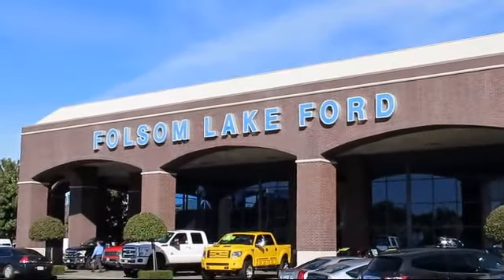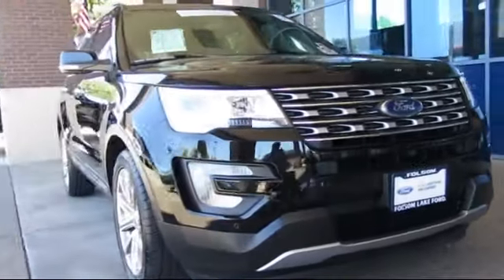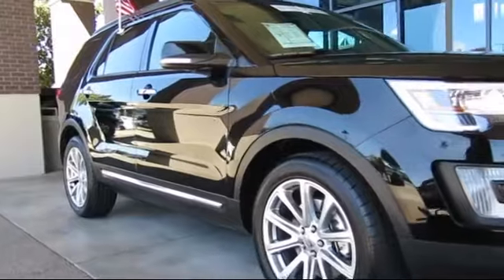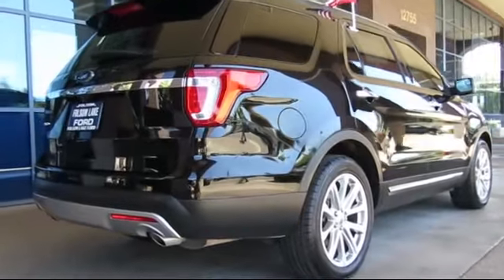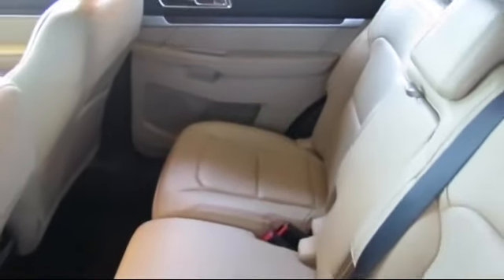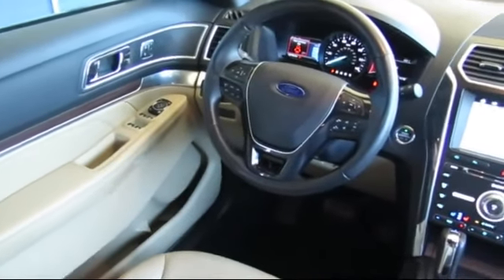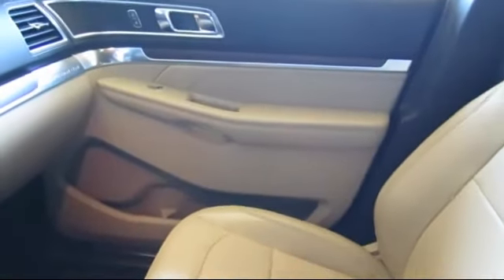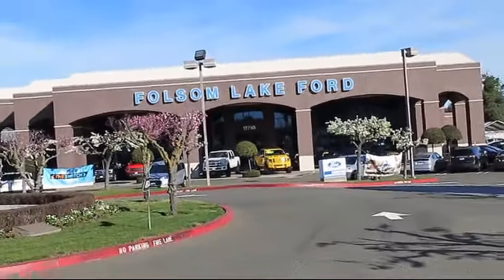2017 Ford Explorer Sport Utility Limited Folsom Sacramento Roseville Elk Grove El Dorado Hills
2017 Ford Explorer Sport Utility Limited Stock Number: P32312 Vin:1FM5K7F8XHGC36904.

12755 Folsom Blvd.